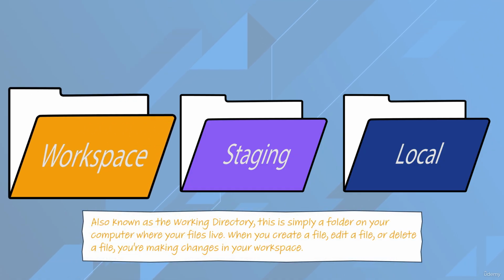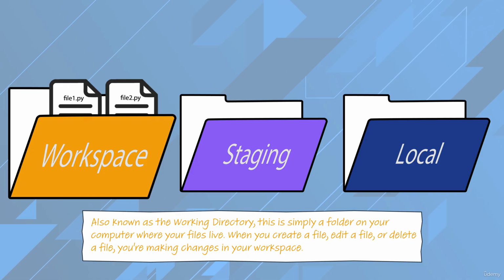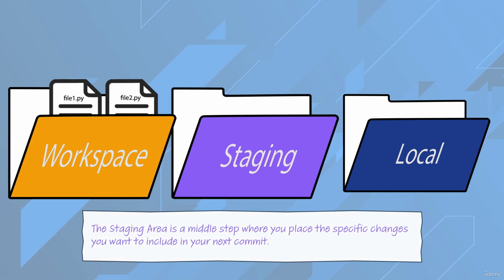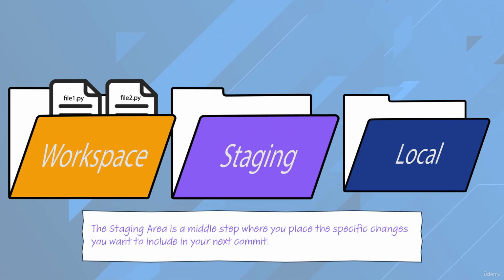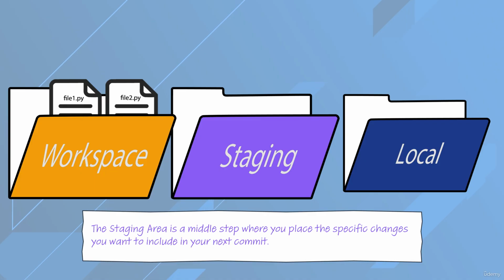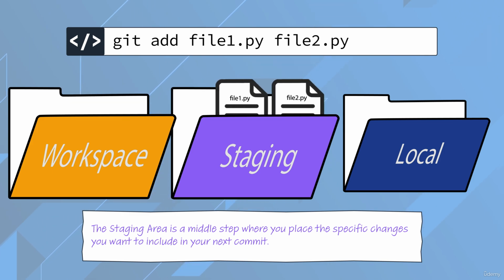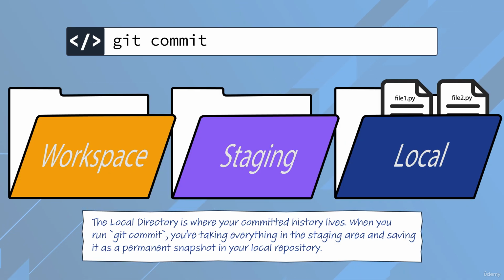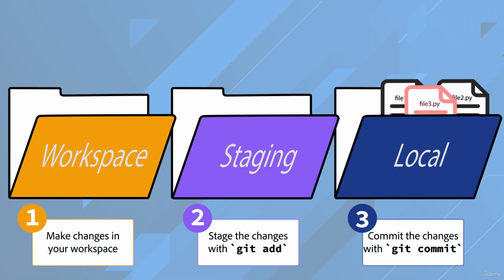Local Git Workflow Explained | Complete Beginner Guide (2026)